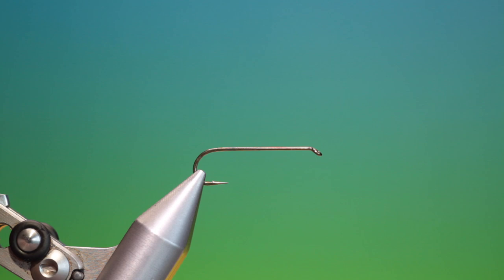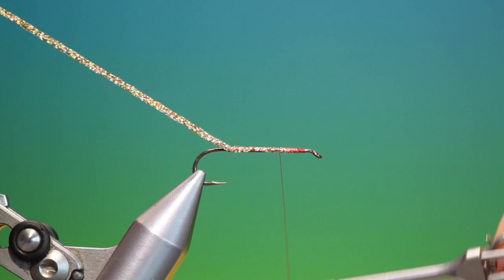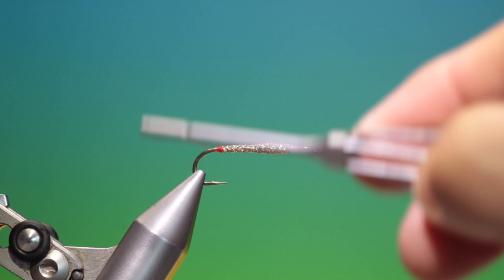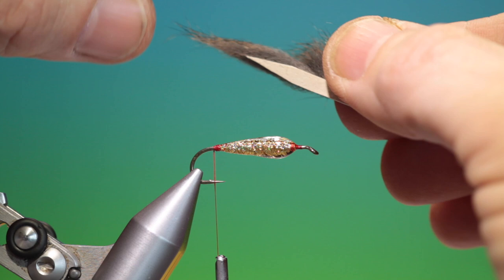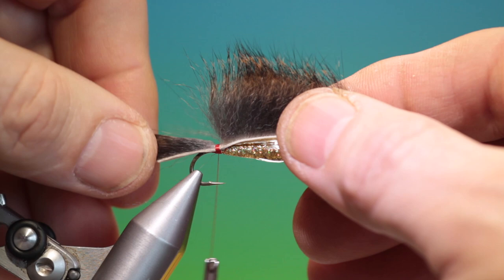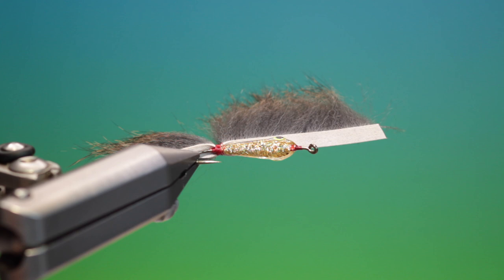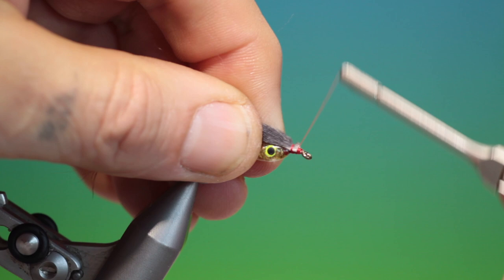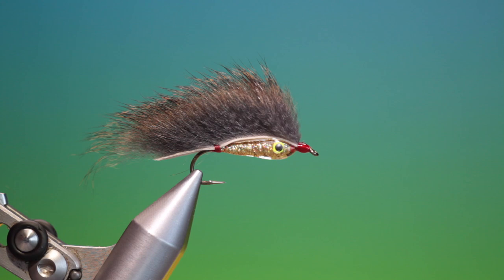Flytying for Beginners UV Zonker with Barry Ord Clarke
A new series of videos for those that are new to fly tying, to accompany my new book, 'fly tying for beginners' out later this year. Here I am showing techniques that may look challenging,  but are totally achievable with a little patience and practice. I have slowed down the tying and explain every step in detail. If you are struggling, and have a question, post it in the comments box below, and I will try and help. Good luck!